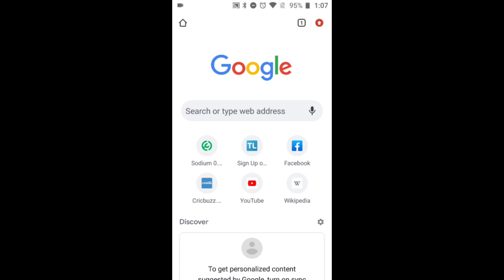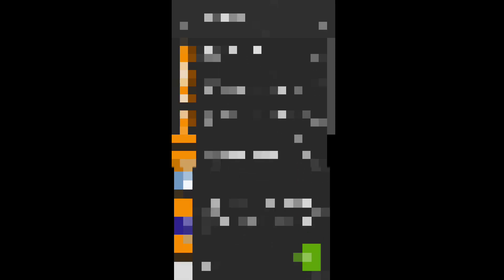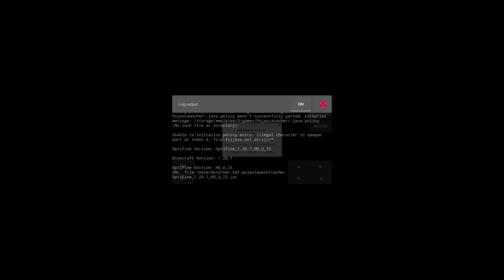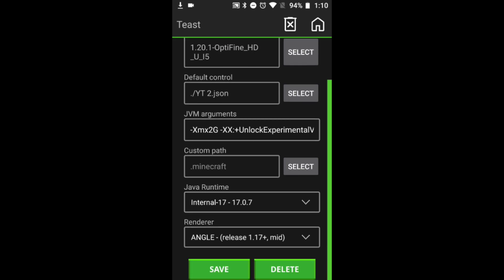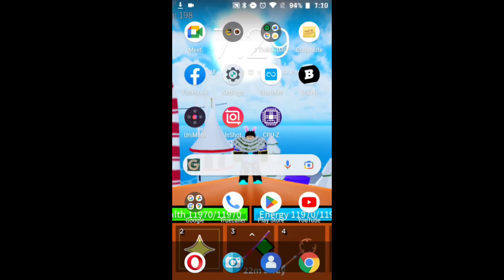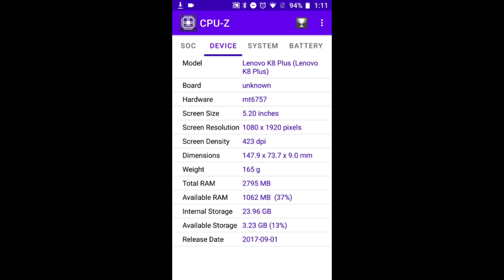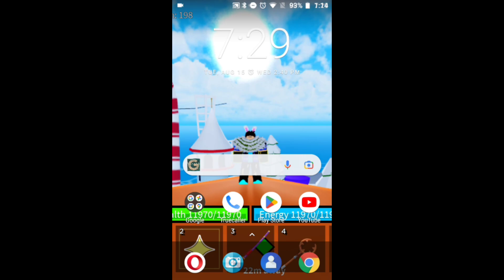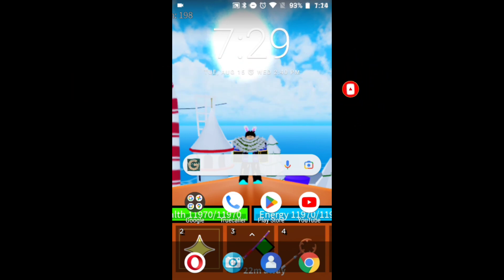Fold Craft Launcher Is Not Safe !!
Optifine For 1.20.1 Download 👇⚔️